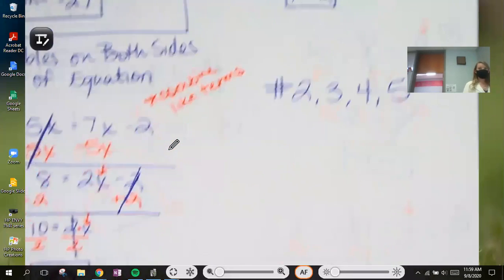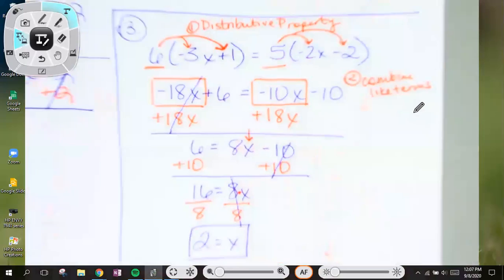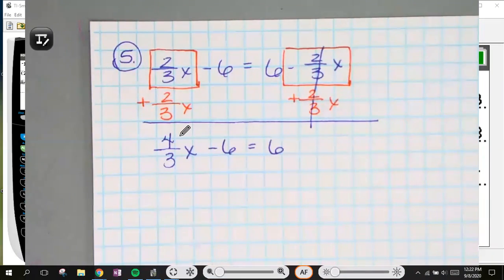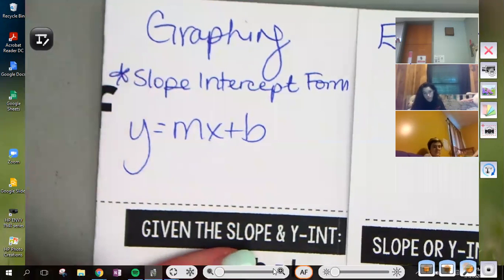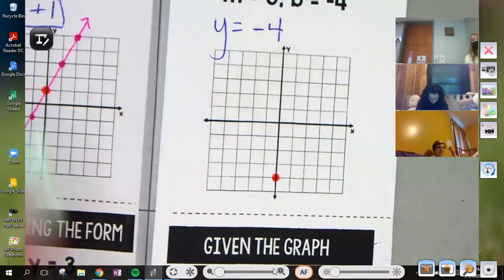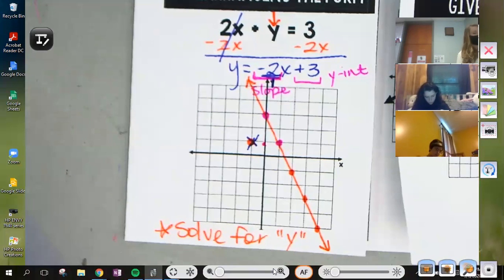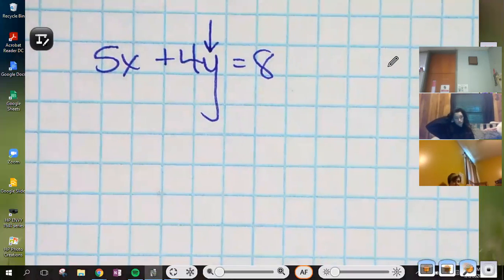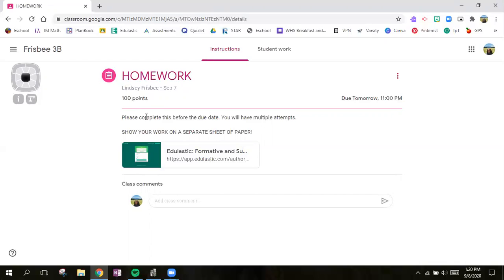Unit 1: Lesson Lesson 2